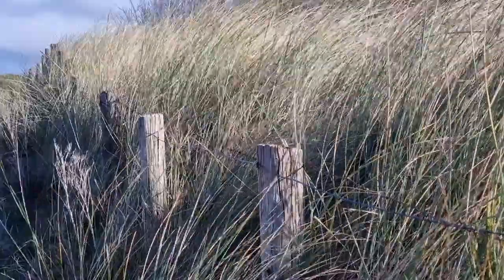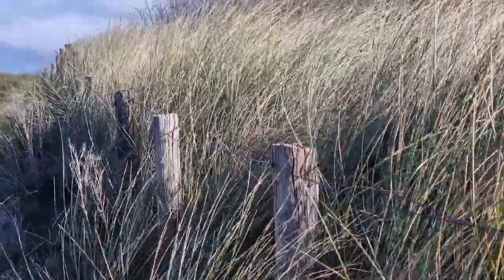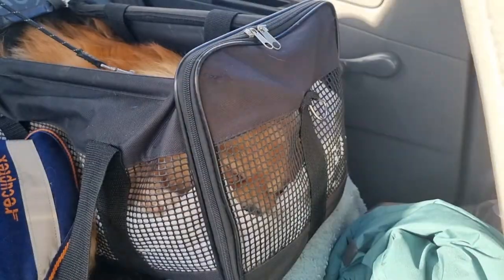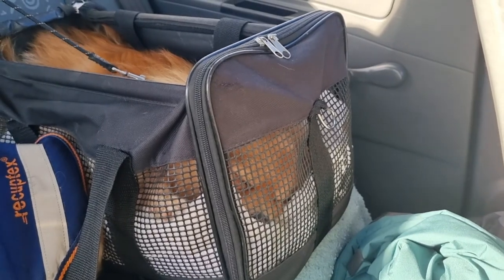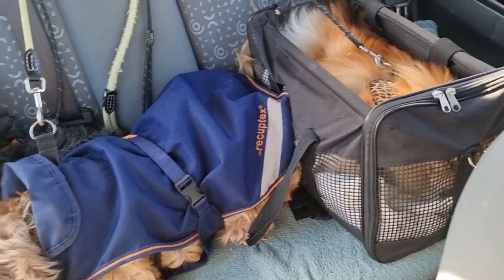My dogs having fun on the beach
Today was such a gorgeous fall day in the Netherlands, we decided to go to the Wassenaarse slag.
We had lots of fun running around and collected some beautifull pieces of driftwood and seashells for our next arts & crafts project.

My name is Kim i live in the Netherlands and together with my three little dogs i am converting my Sprinter van into a campervan for us to travel europe in.

In april of 2021 I decided to stop my dogwalking bussines and create a webshop for rare houseplants called 'Plant your Dreams' as this is exactly what my new business enables me to do.

Because i am a firm believer of manifesting your dreams i took the plunge and left my business that felt safe and secure behind to make my ultimate dreams come true.

My three dogs are :
Doerak Joy a 14 year old Lhasa Apso (girl)
Bobby Janus a 8 year old shih tzu/matlese mix (boy)
Pilou Takoda Doortje a 1 year old Pomchi (girl)

Travel with three dogs a young,mature & a senior dog.
And all things nature and nature arts and crafts.
And relaxing videos to help you cope with everyday stress.